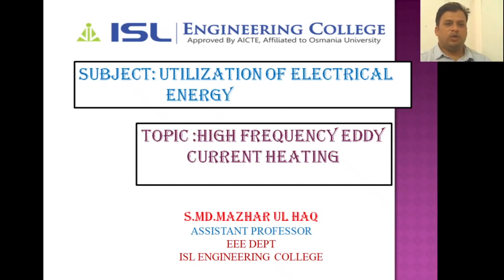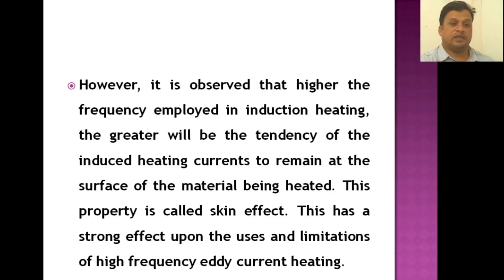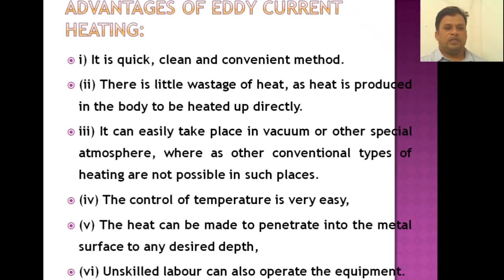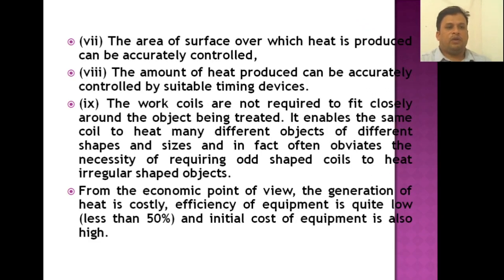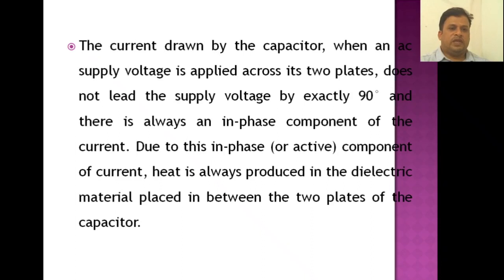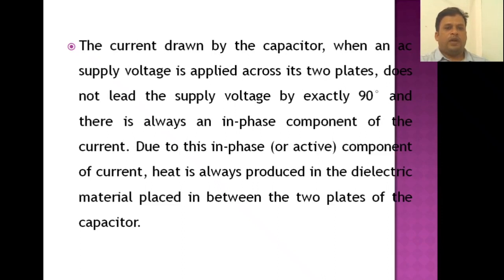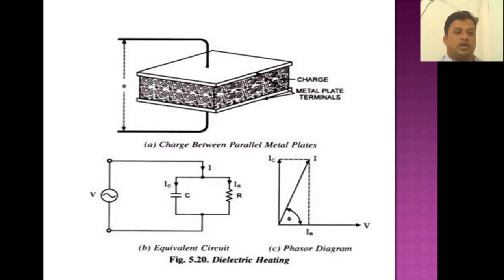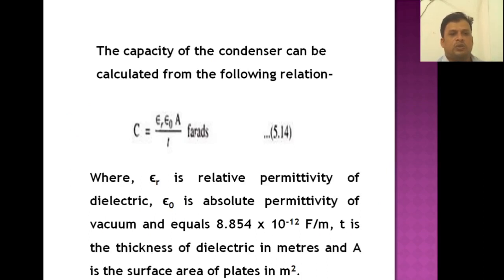SUB:Utilization of Electrical Energy Topic: High freq.eddy current heating & di electric heating